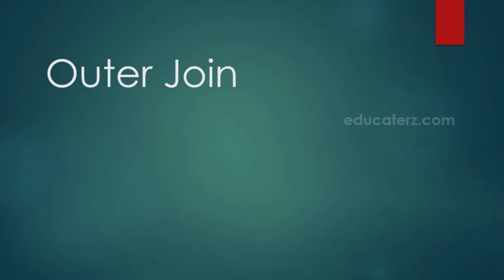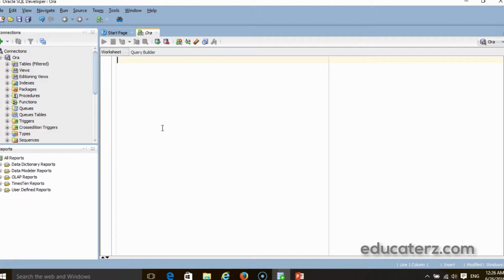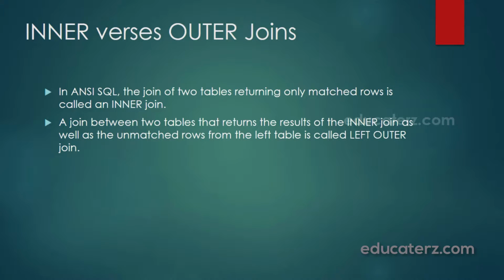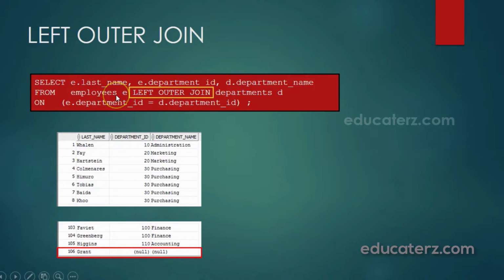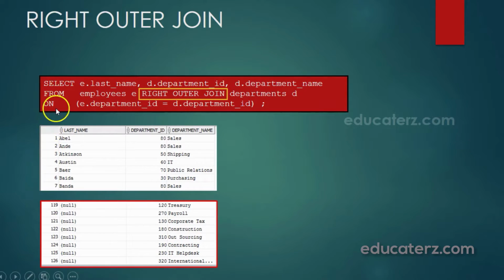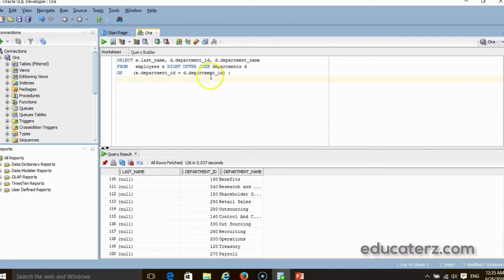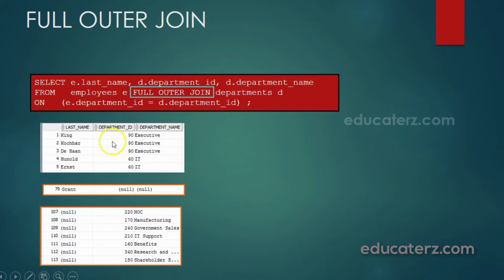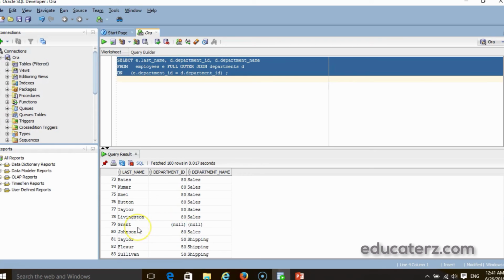5.6 Outer Join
Outer Join